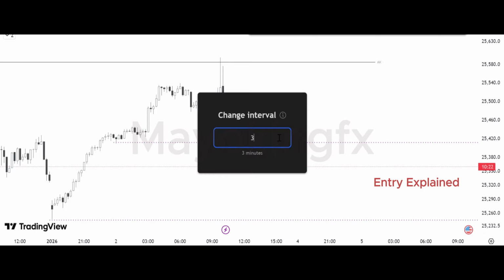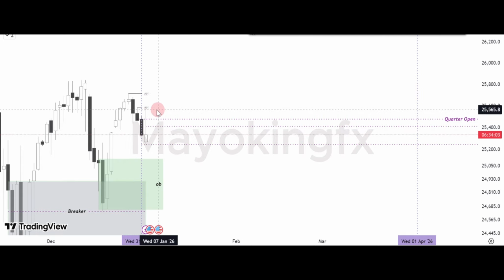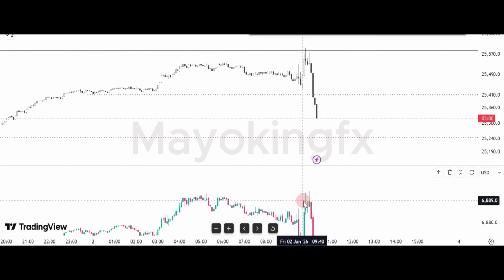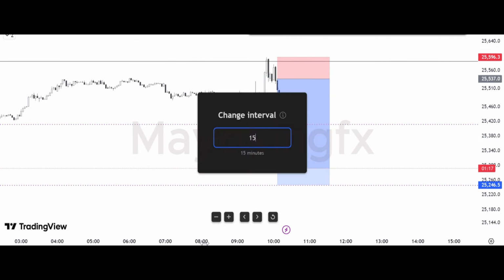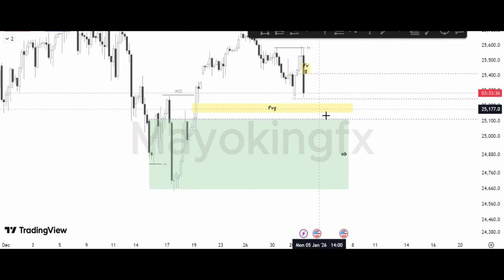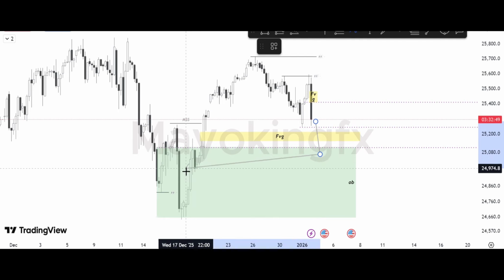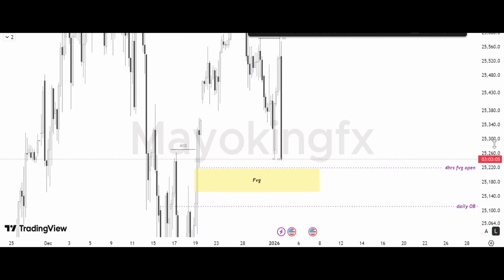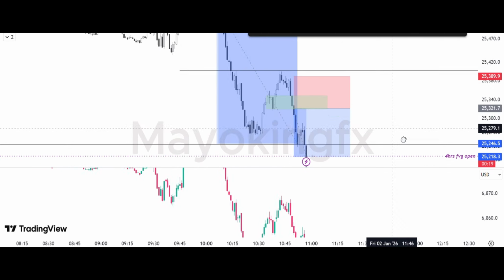How To Approach the Market on Day One of a New Trading Year (Trading 2026)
Most traders blow accounts because they don’t know how to approach the market at the start of a new trading year. Here’s how I do it